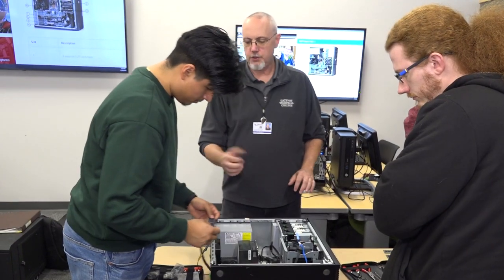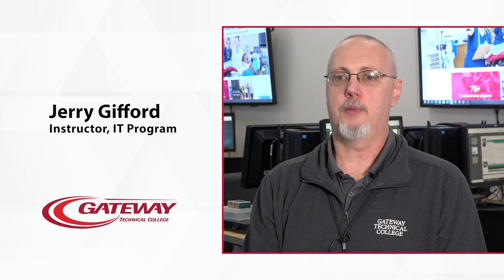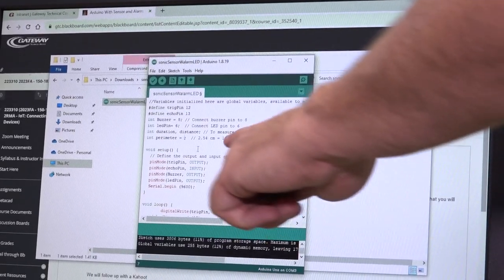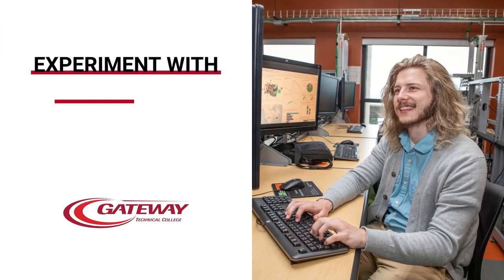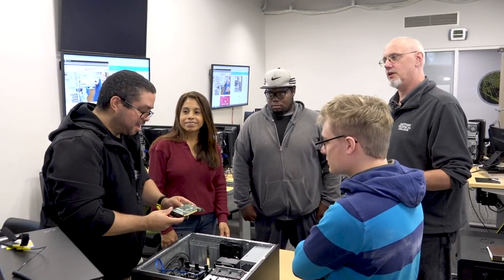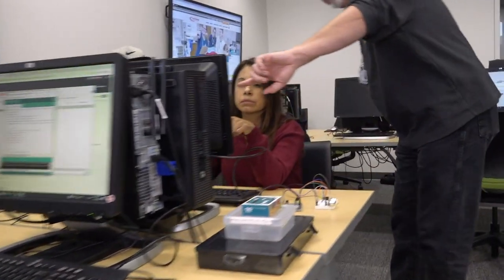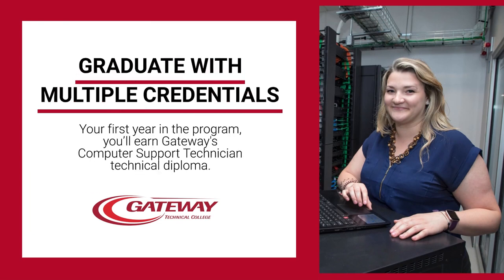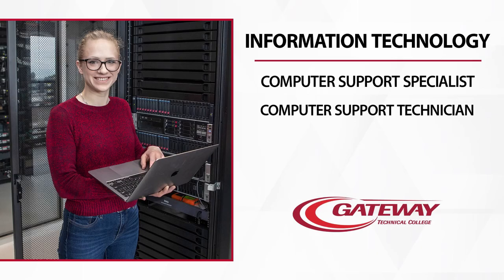Gateway Technical College- IT Computer Support Specialist and Computer Support Technician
If you enjoy technology and helping others, consider Gateway’s IT – Computer Support Specialist associate degree to prepare for a career in IT. Gain hands-on hardware and software knowledge — plus build the communication and critical thinking skills you need to assist clients with troubleshooting technology issues as a support technician.